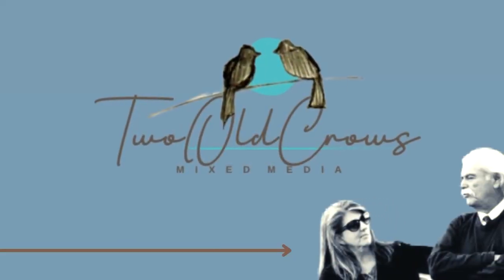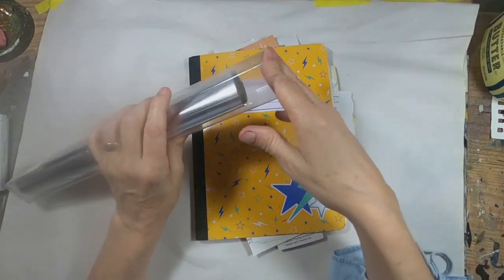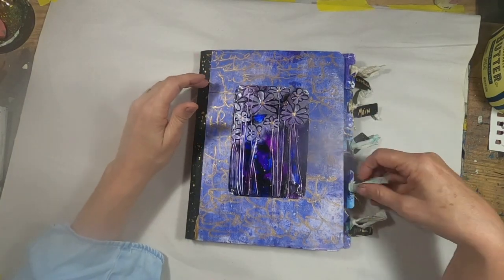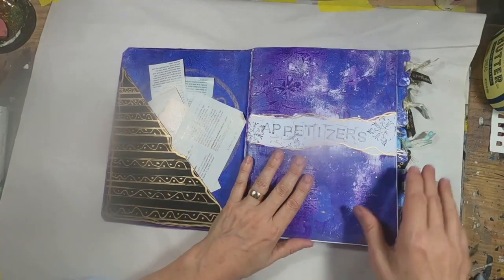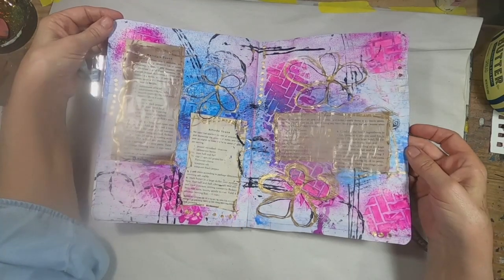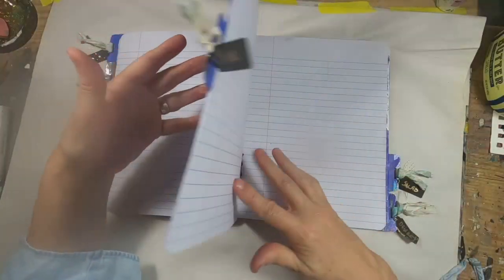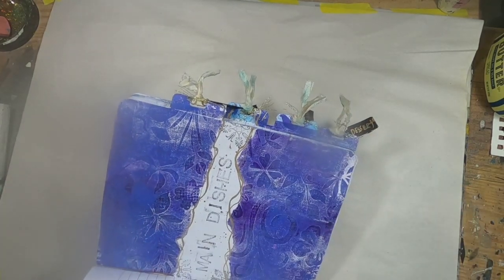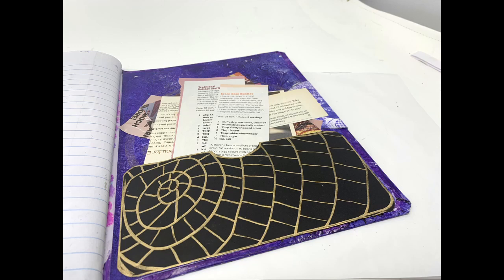Composition Book Journal for makerscreativecollab | Recipe Journal